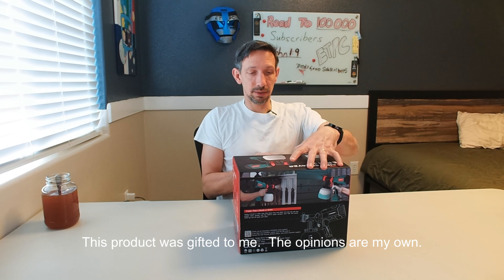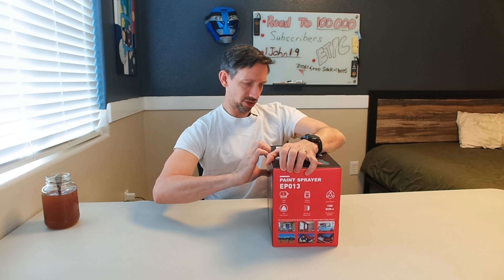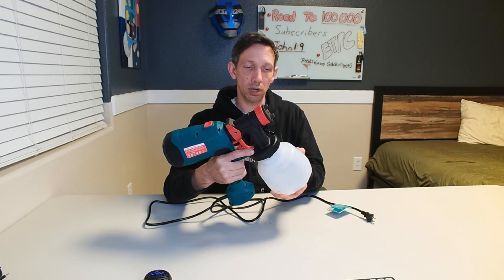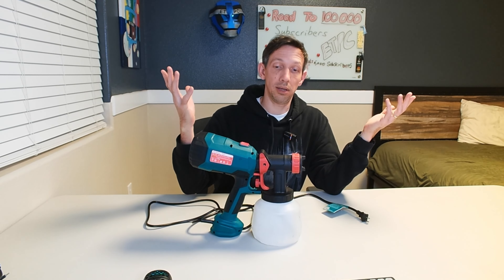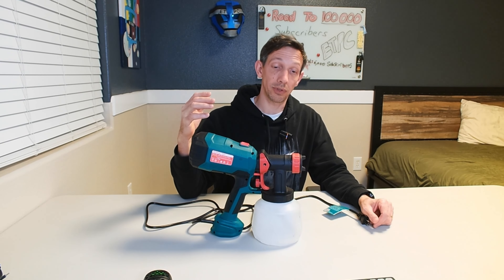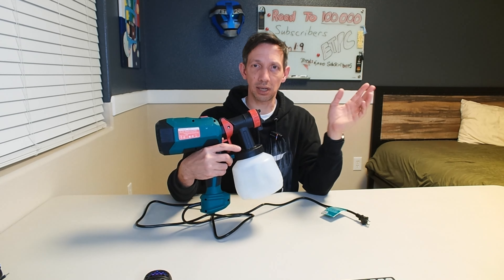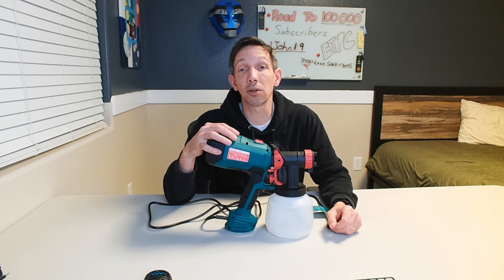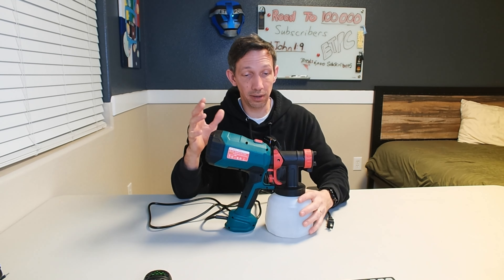PAINT SPRAY GUN unboxing and demonstration Amazon product review Hychika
HYCHIKA Paint Sprayer, 600W HVLP Electric Paint Sprayer, 1200ML Tank 4 Nozzles and 2 Cleaning Tools, Easy to Clean, 3 Patterns Paint Sprayer for Walls and Ceilings, Fence, Wood
Powerful Motor HVLP Spray Gun: HYCHIKA paint sprayer with 600W pure copper motor, HVLP technology for good atomisation, environmentally friendly, paint-saving and time-saving, for fences, walls, ceilings, doors, windows, garden furniture and other wood or metal surfaces.
3 Patterns & 4 Nozzles: Paint sprayer can be adjusted to 3 spray patterns (circular, horizontal, vertical) to suit the shape of the object to be painted. It is equipped with 4 nozzles (1.5mm/1.8mm/2.2mm/2.6mm). Optimal spraying distance 30-40cm.
Flow Adjustable Design: Electric paint sprayer provide precise spraying output by adjusting the flow control knob (Max.flow rate: 1000ml/min, max.viscosity 100DIN/s) to meet different spraying needs and save more time and energy compared to traditional spraying.
Easy to Use & Clean: Paint sprayer can be disassembled, cleaning needle and brush can unclog the paint residue in the machine and ensure the effectiveness of the paint spraying for subsequent use. (Note: Please clean it in time after use to avoid paint hardening).
What You Get: 1x paint sprayer, 1x 1200ml container, 4x spray nozzles (1.5mm/1.8mm/2.2mm/2.6mm), 1x viscosity cup, 1x cleaning needle, 1x cleaning brush, 1x user manual. ETPC Etpcepictimepasschannel EPTC EPIC TIME PASS CHANNEL